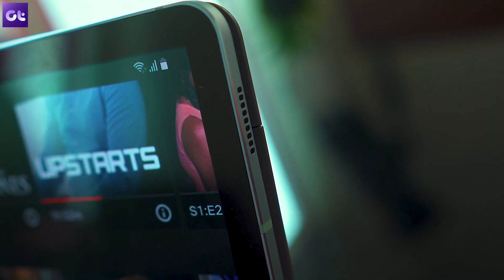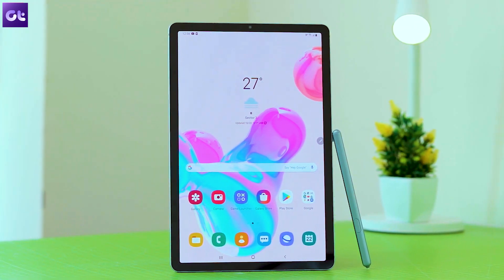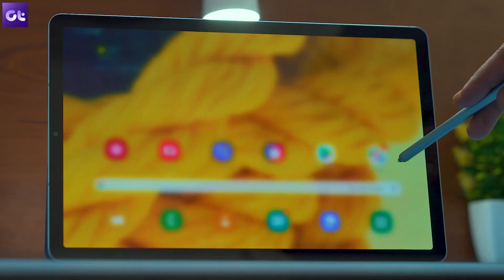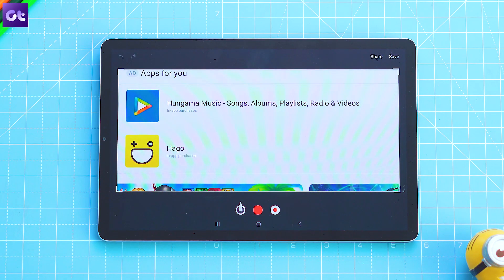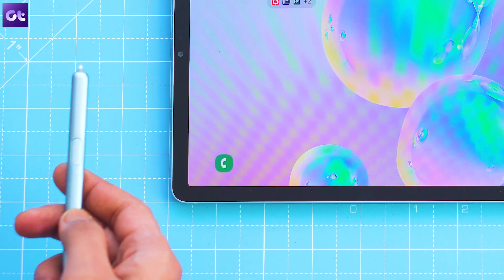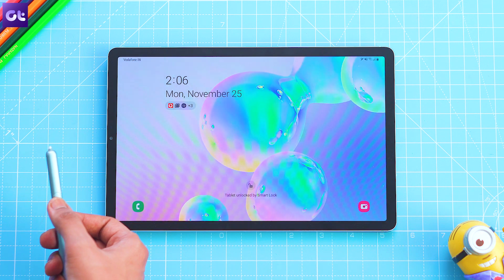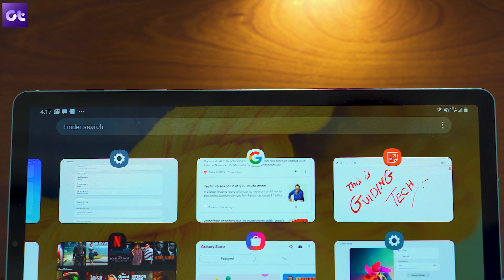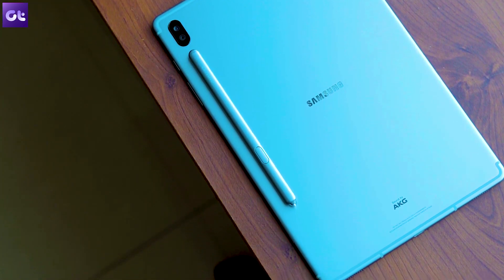Top 7 Useful Samsung Galaxy Tab S6 Tips and Tricks with S-Pen You Must Know | Guiding Tech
Samsung Galaxy Tab S6 Android smartphone is here and boy it packs in a lot of features with a cool S-Pen. And here are some neat tips and tricks that you can use to enhance your experience.

From notch to shortcuts we have included all nifty hacks to help you get the best out of this smartphone, the Guiding Tech way.